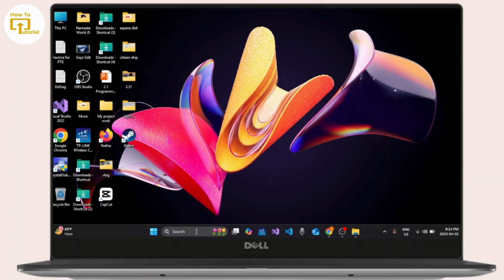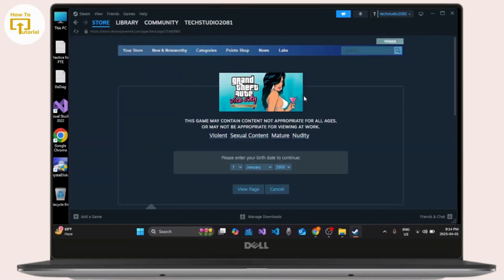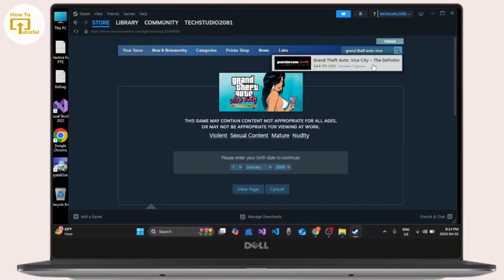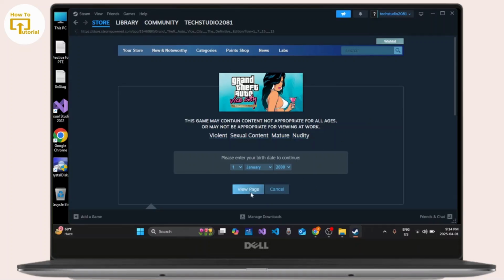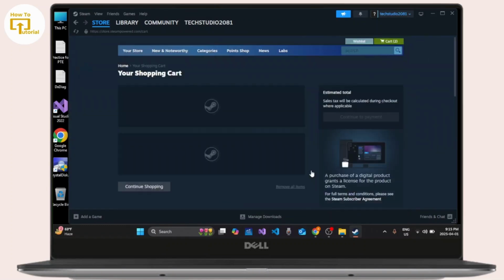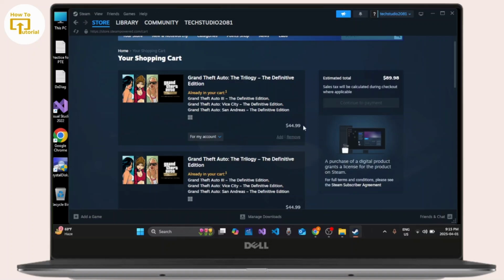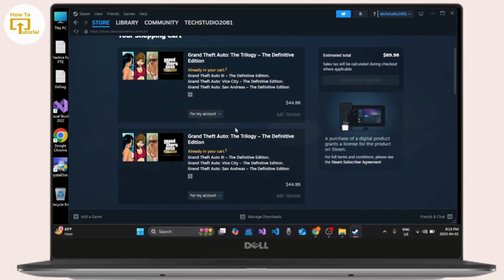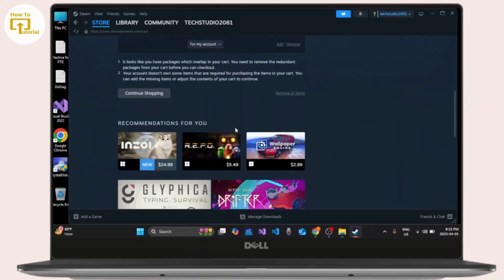How to Download And Install GTA Vice City in Windows 11 PC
How to Download And Install GTA Vice City in Windows 11 PC @LoginHelps
In this tutorial, learn how to download and install GTA Vice City on your Windows 11 PC easily! Follow along as I walk you through every step of the process, from searching for the game on the Microsoft Store to completing your purchase and installation. Whether you're a new player or revisiting this classic game, this guide will make it simple.

Chapters:
00:00:00 - Introduction
Learn how to download and install GTA Vice City on Windows 11 PC.

00:00:10 - Open Microsoft Store
Navigate to the Microsoft Store using the search icon on Windows 11.

00:00:20 - Search for GTA Vice City
Use the search bar in the Microsoft Store to find GTA Vice City.

00:00:30 - Select GTA Vice City
Click on the first result to open the GTA Vice City page.

00:00:40 - Enter Date of Birth
You may need to enter your date of birth before proceeding.

00:00:50 - View Page and Add to Cart
Click "View Page," then select "Add to Cart."

00:01:00 - Purchase GTA Vice City
Go to your cart, select "Purchase for myself," and choose your payment method.

00:01:20 - Complete Payment
Enter payment details and complete the transaction.

00:01:40 - Download and Install
Go to your Library, click "Install," and wait for the download to finish.

00:01:50 - Conclusion
Now you’re ready to play GTA Vice City on Windows 11.